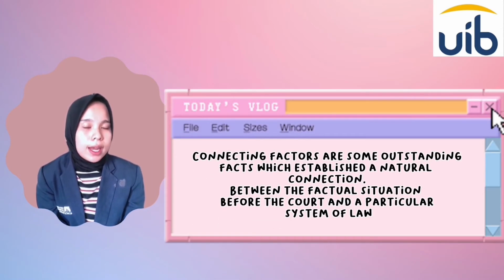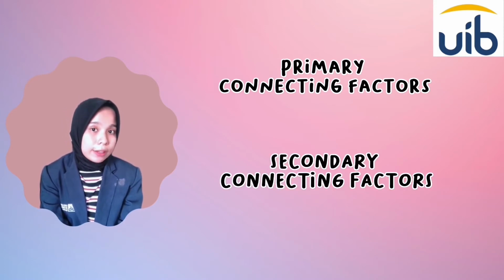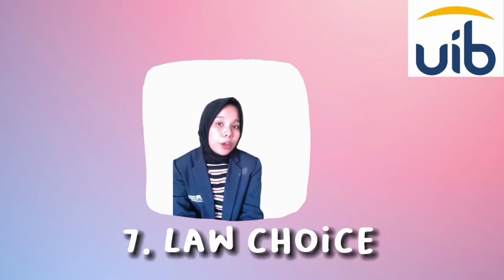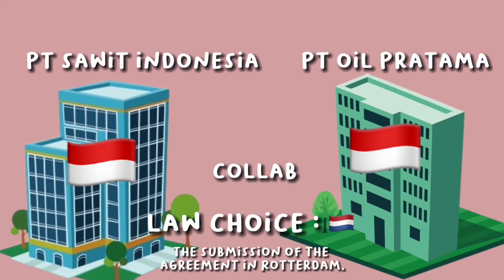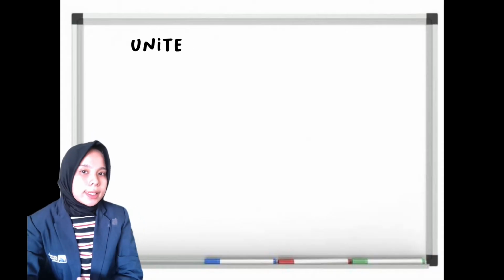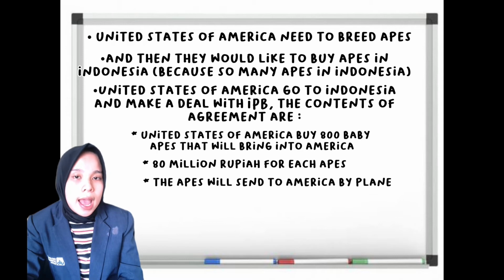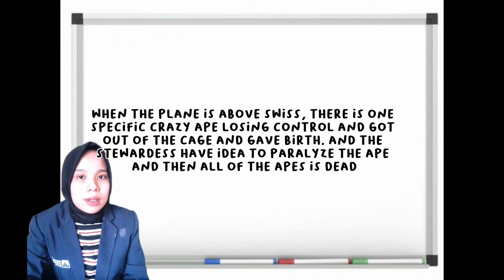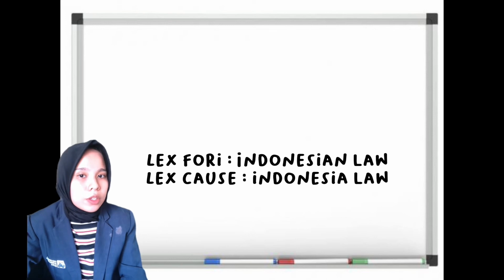Connecting Factors - UAS Private International Law (Muna Ulya-2051037)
Muna Ulya - 2051037